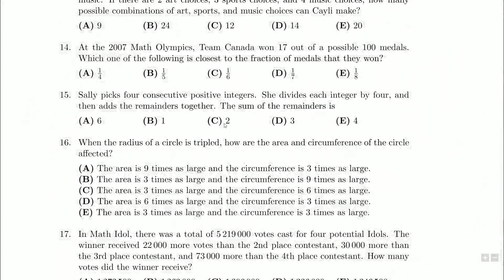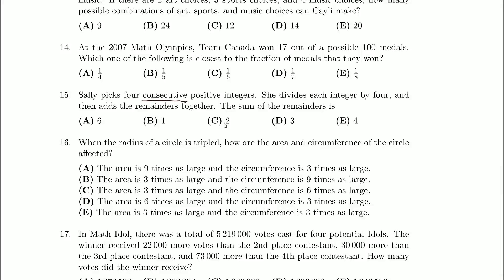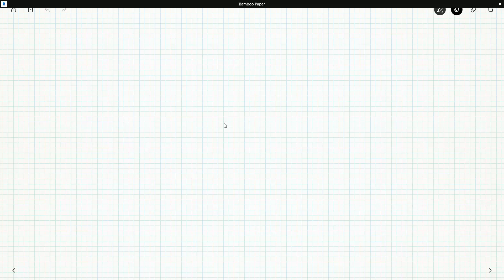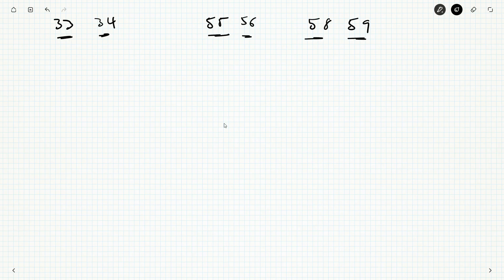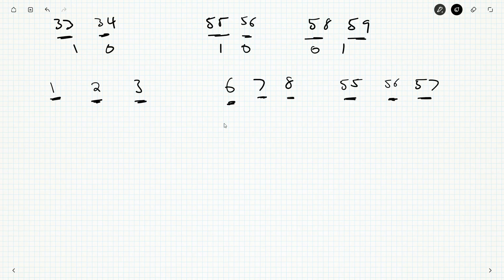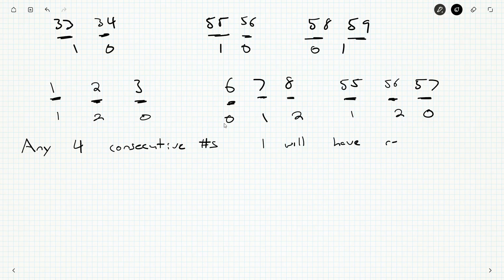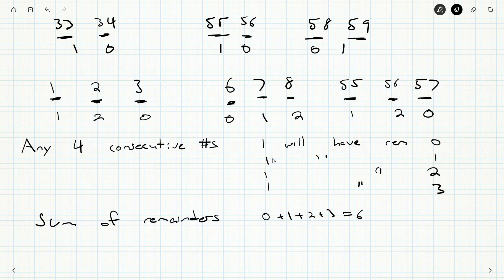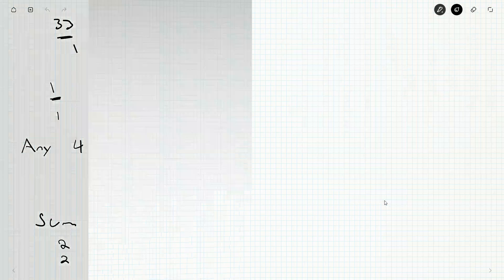Gauss 8 2007 15